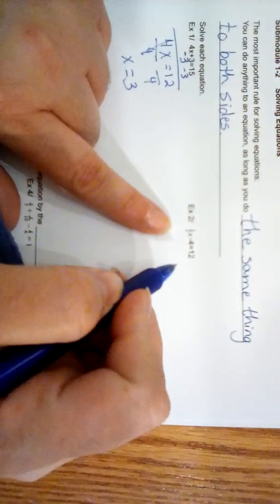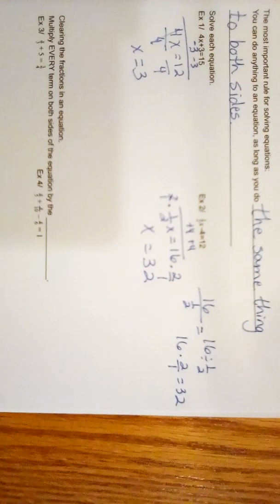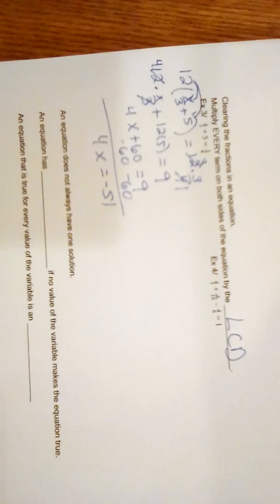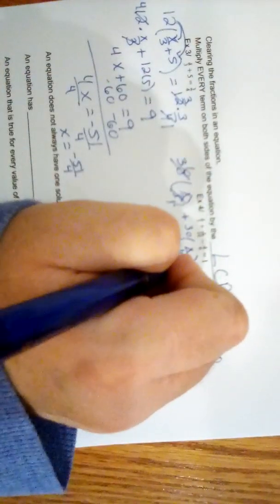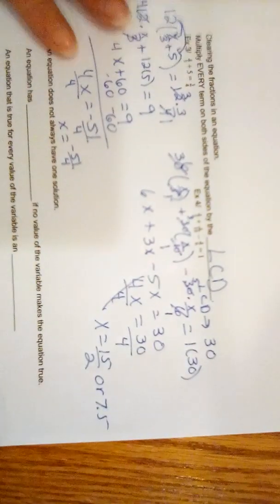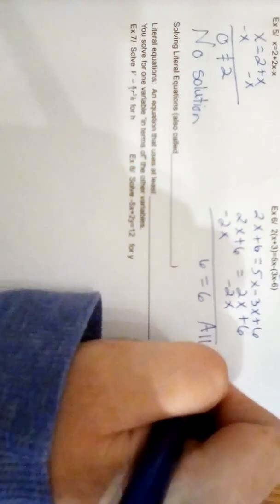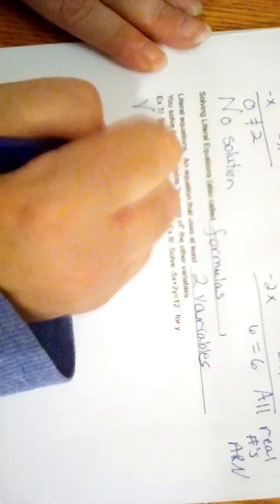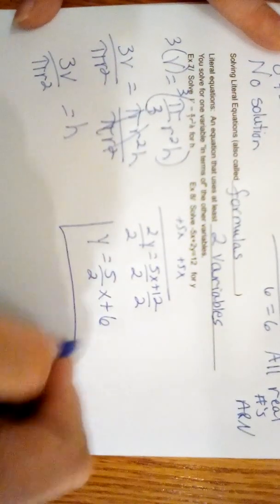Submodule 1-2 Solving Equations